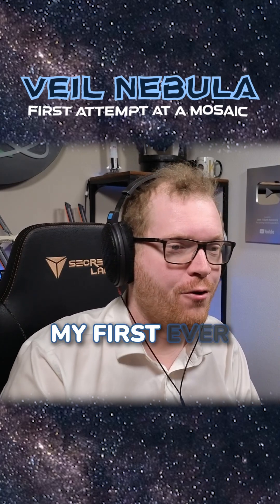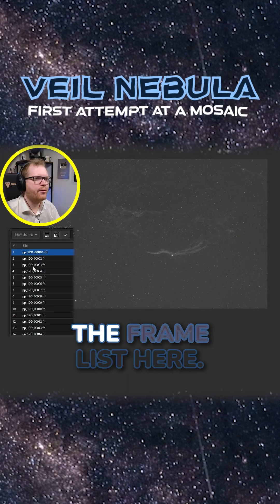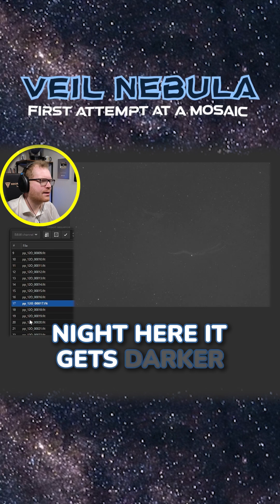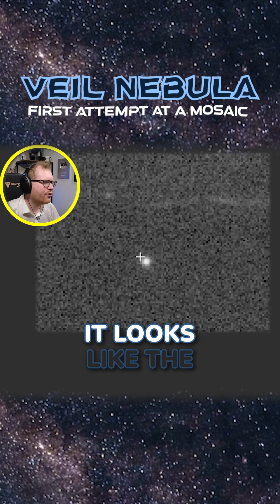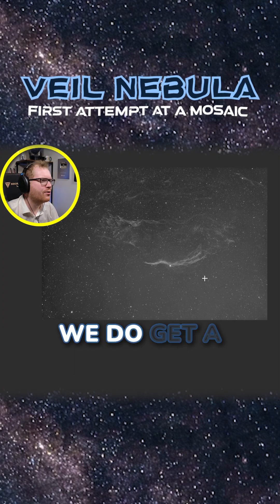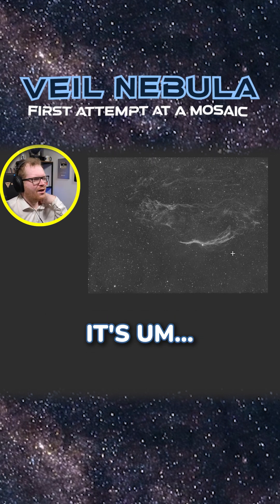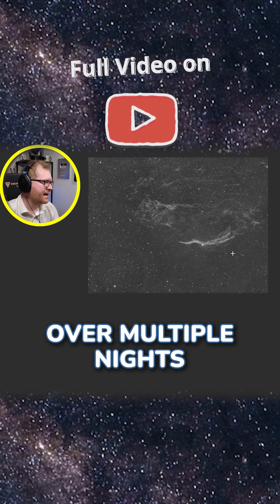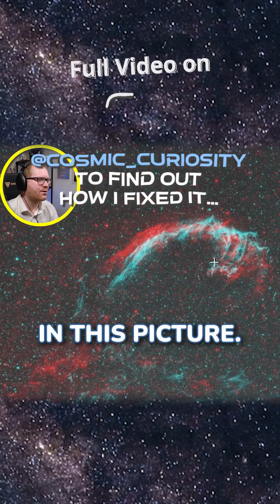I Took a Picture of a Dead Star with My Telescope Part 3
In this video, I dive into the post-processing of my first-ever astrophotography mosaic, featuring the Veil Nebula. After capturing two panels of this stunning supernova remnant, it's time to bring them together and reveal the full beauty of the nebula. Watch as I troubleshoot challenges, enhance the image, and showcase the techniques that transform raw data into a masterpiece.